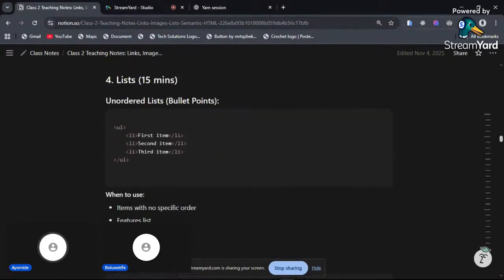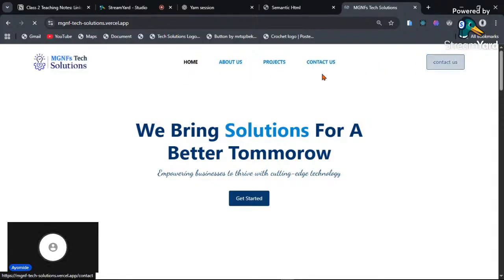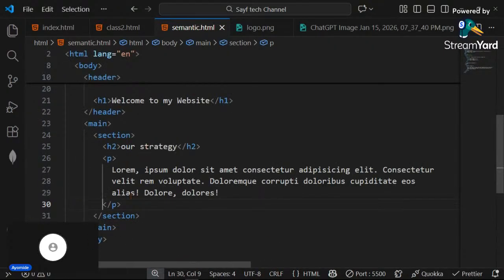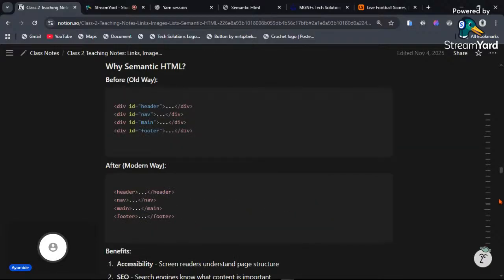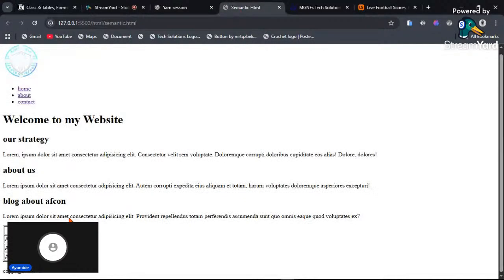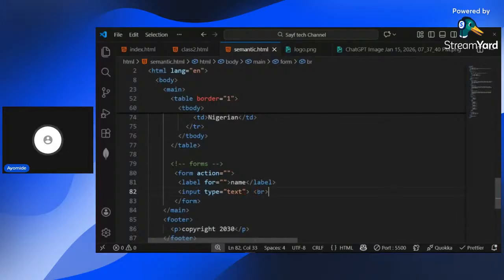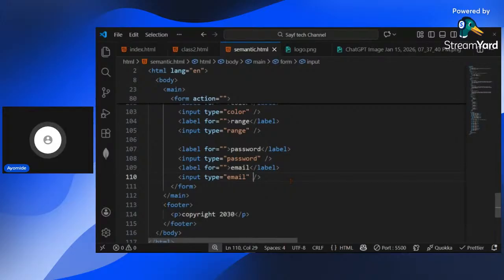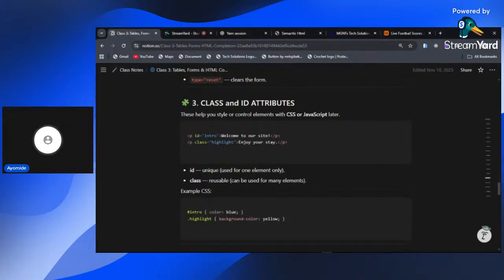HTML Class 3: Semantic Tags, Tables & Forms (HTML Finale)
In this session, we conclude our HTML journey by diving into the most important building blocks used in real websites.

📘 What we will cover:
• Semantic HTML tags and why they matter
• Creating tables the right way
• Building forms (inputs, labels, buttons)
• Best practices for clean and readable HTML

This class wraps up HTML completely and prepares us for the next phase where we begin CSS styling in the next stream.

👨‍💻 Beginner-friendly | Live coding | Practical examples